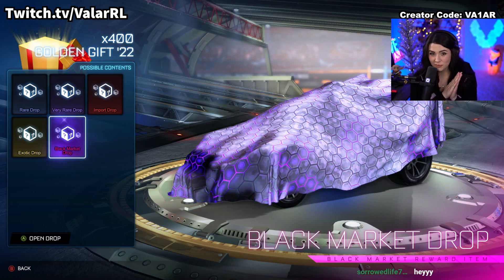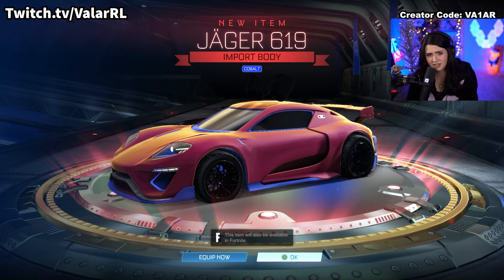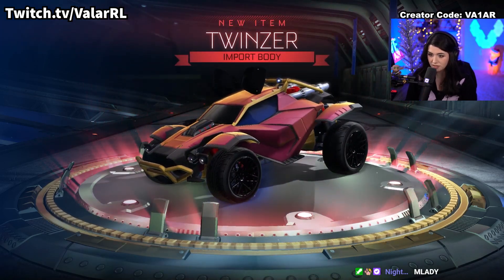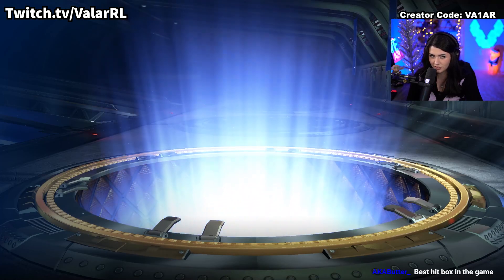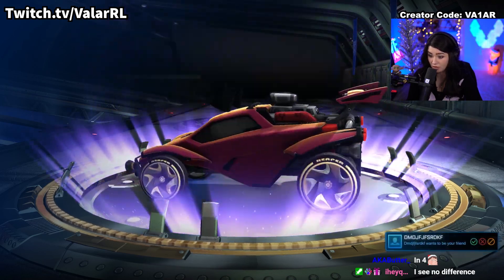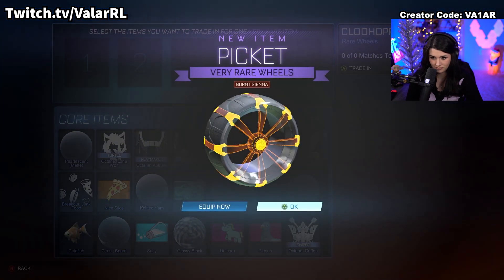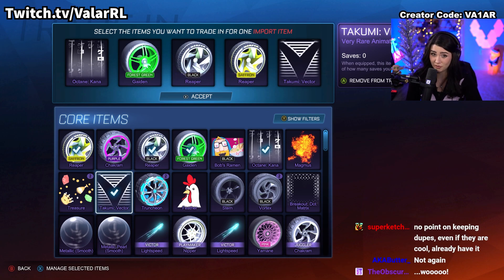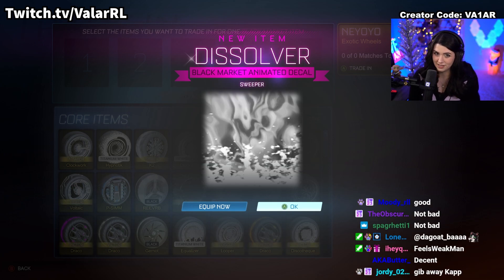BACK WITH THE GOLDEN GIFT '22 CRATES